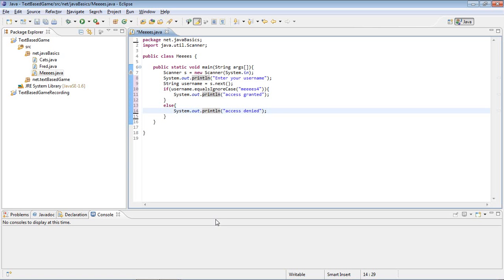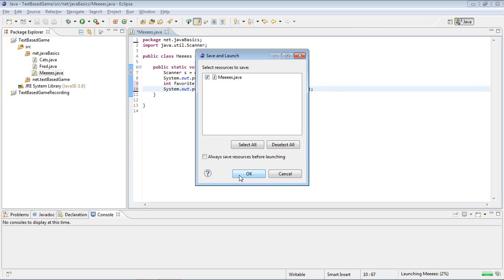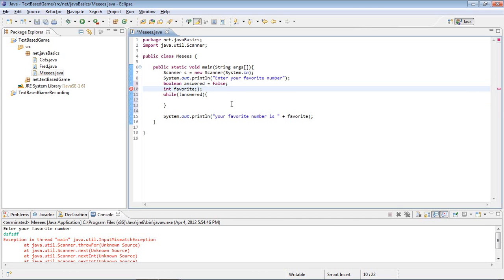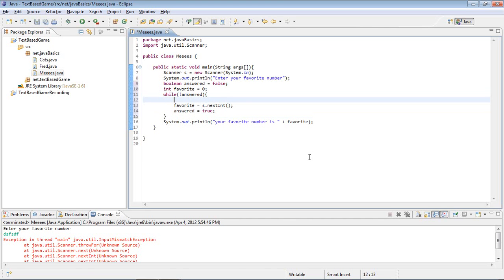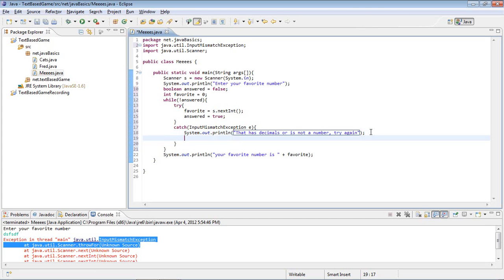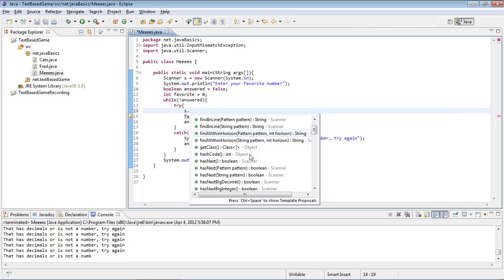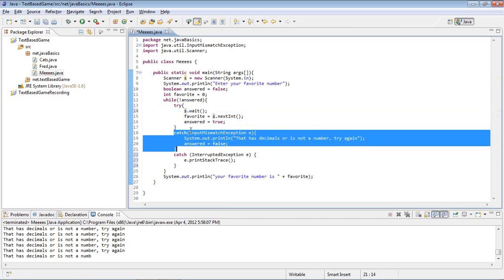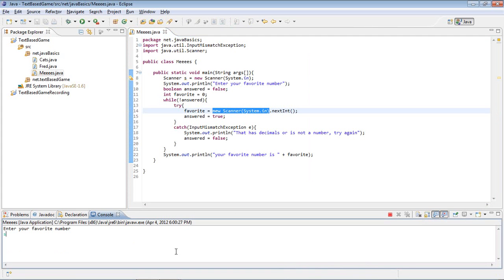Java Beginner Tutorial 21 - Catching Errors (Exceptions)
My 21st java tutorial, I'm going to have a series for beginning java and when I've finished enough of that to move onto a text based game code I will make a text based game with tutorials teaching how